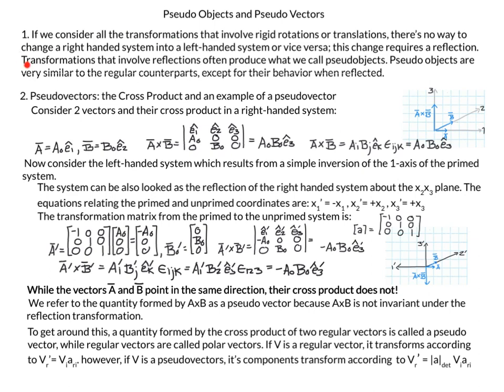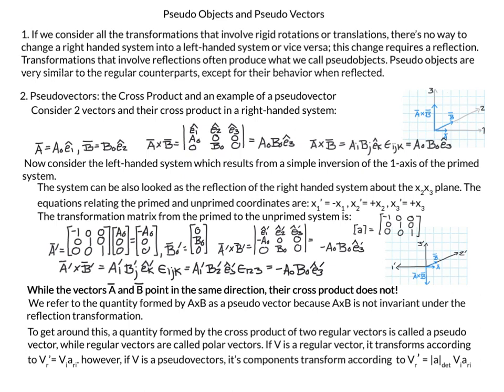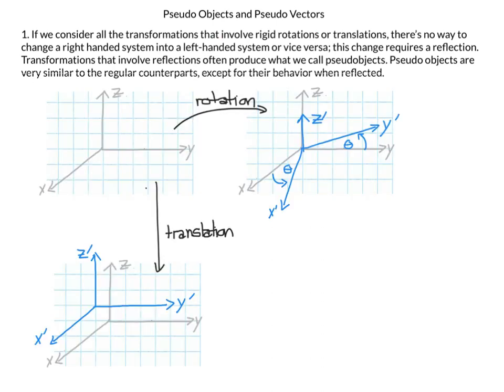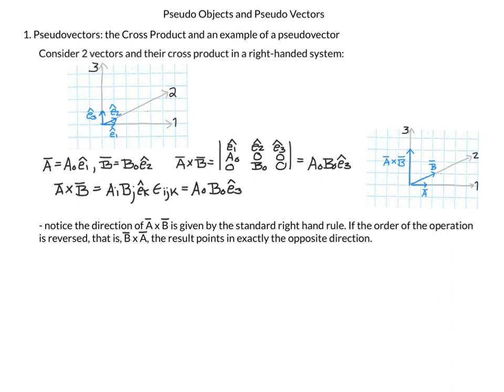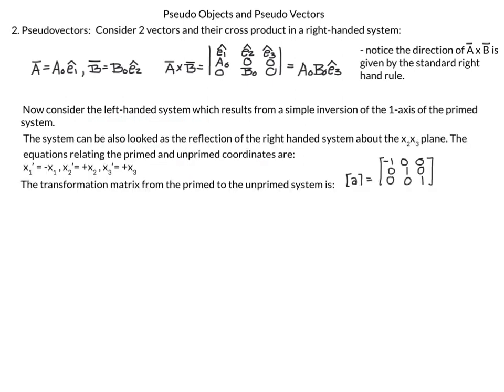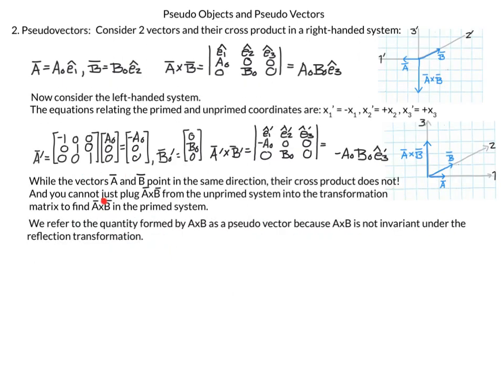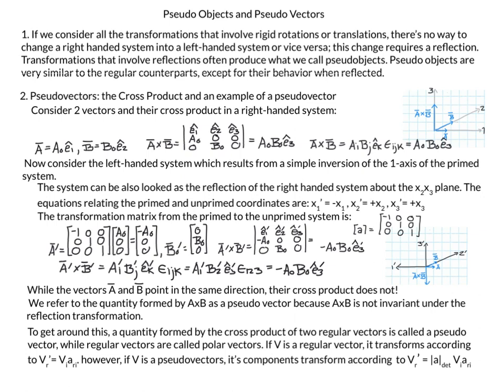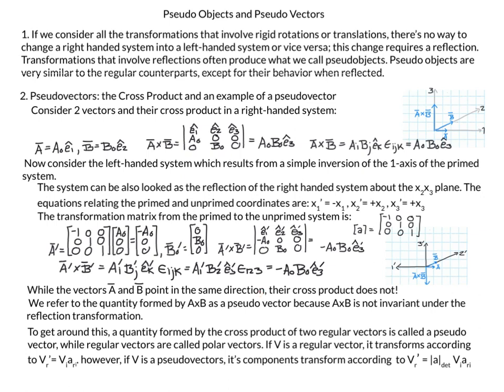Mathematics For Physics, Ch4.6: Tensors: Pseudo Objects And Vectors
This Video Covers Tensors: Pseudo Objects And Vectors
- Pseudo Objects and Reflections: reflections will expose objects that are not invariant under transformations (the reflection transformation)
- change from Right-handed systems to left-handed systems is a reflection
- Example: The Cross Product produces a pseudo vector